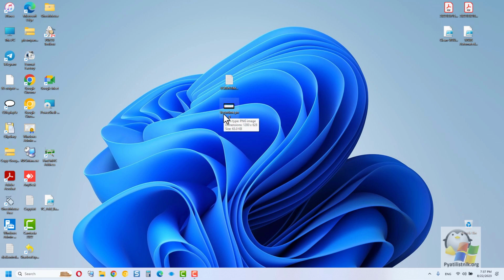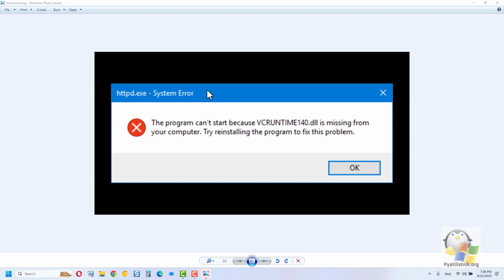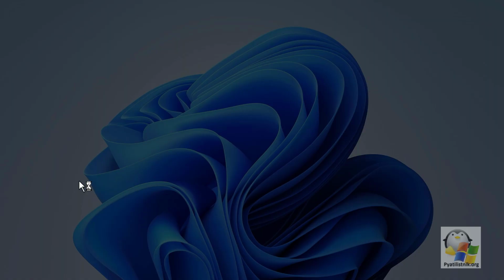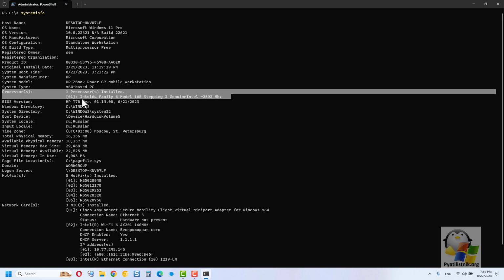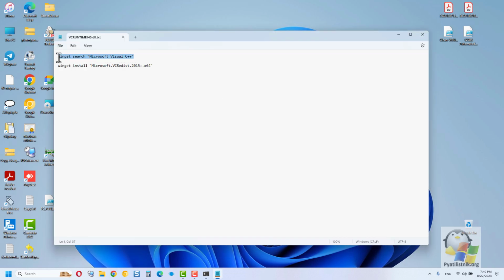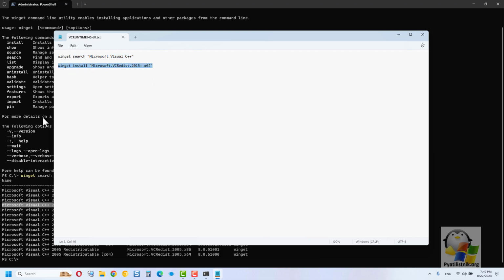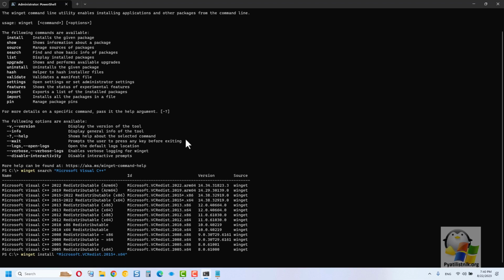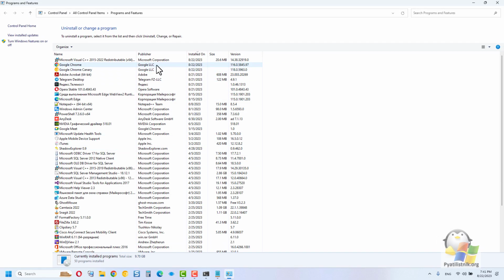How to Fix VCRUNTIME140.dll is Missing Error in a minute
In the video, we will look at how to solve the error "Could not continue executing the code because the system did not find VCRUNTIME140.dll. To fix the problem, try reinstalling the program"